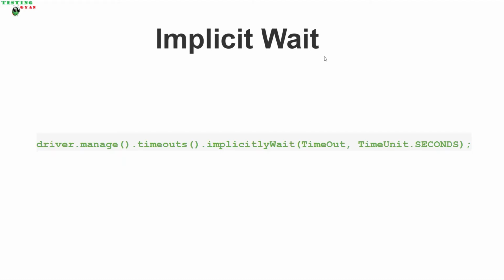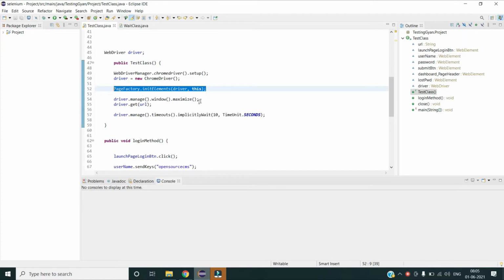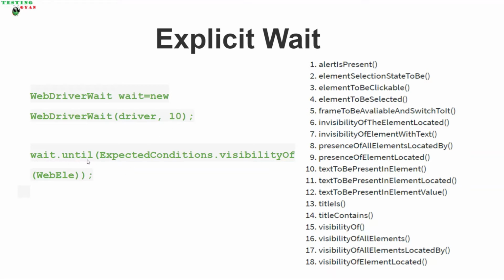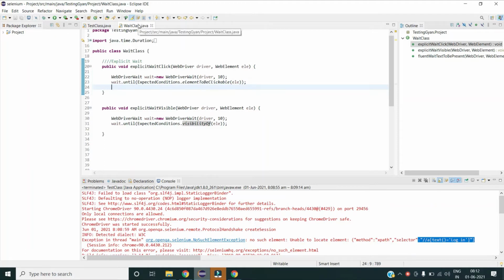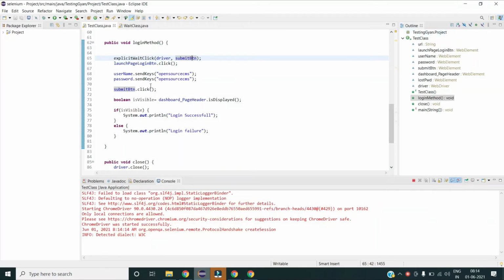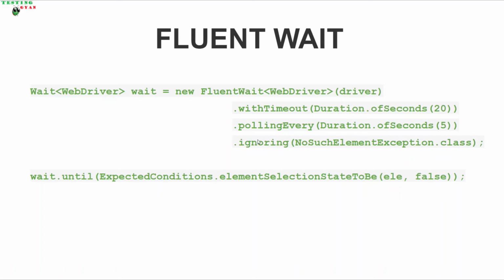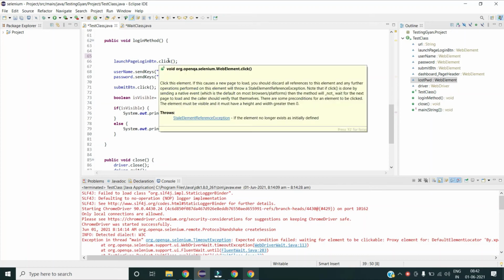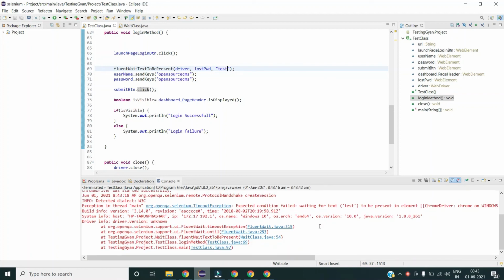Handle Sync Issues With Selenium Waits | Implicit Wait | Explicit Wait | Fluent Wait | Webdriver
Hi Guys,

In this video we will learn How To handle synchronization issues with different types of selenium waits.